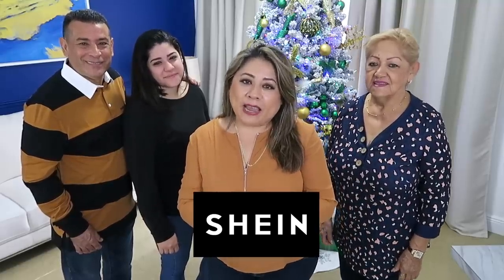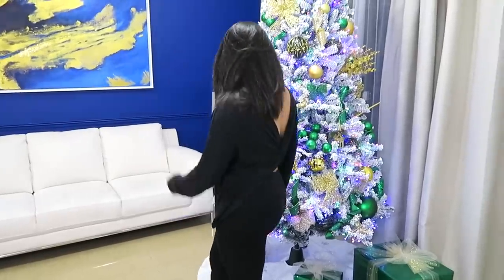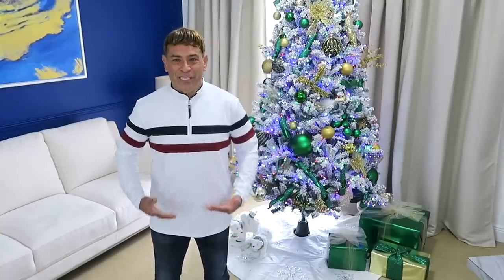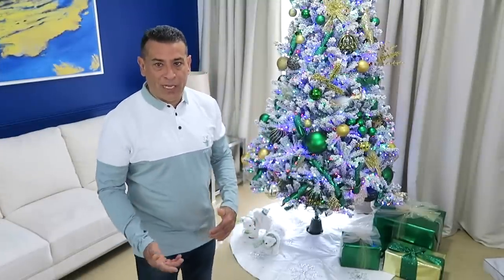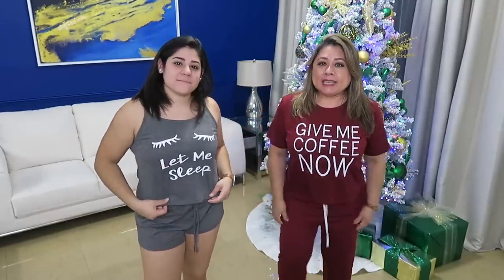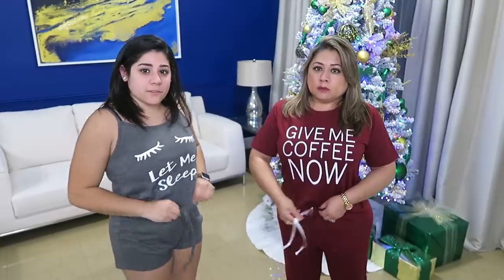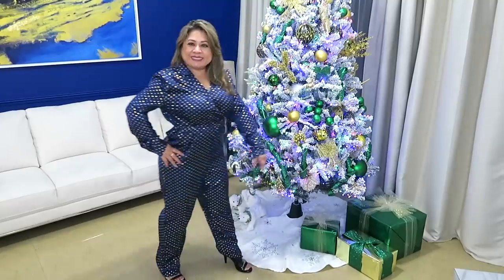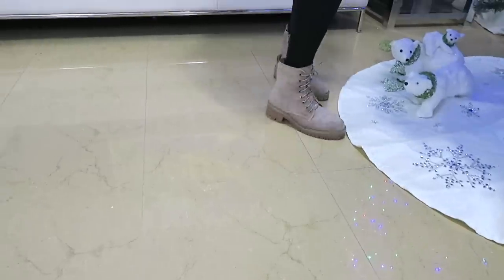OFERTAS DE BLACK FRIDAY // MODA SIN GASTAR MUCHO // PEDIMOS PIJAMAS - BOTAS - POLOS - ABRIGOS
✓ Comparte !

La campaña y codigo son validos hasta el 6 de Diciembre